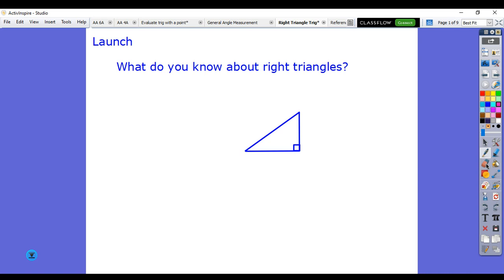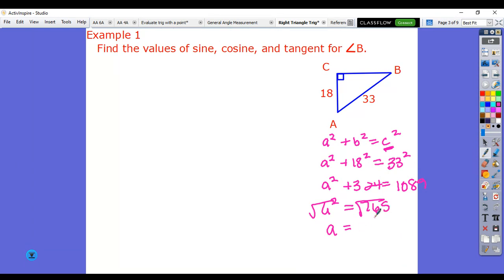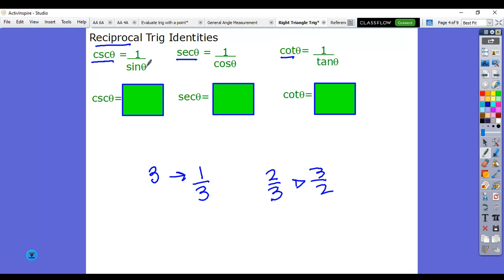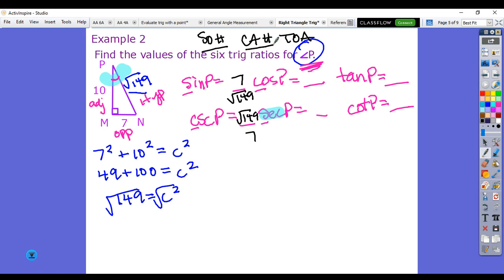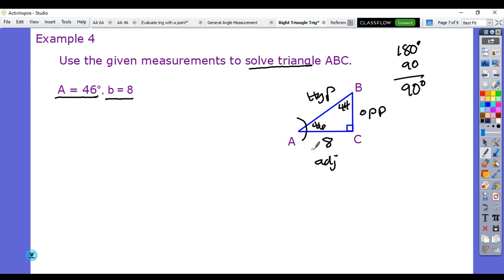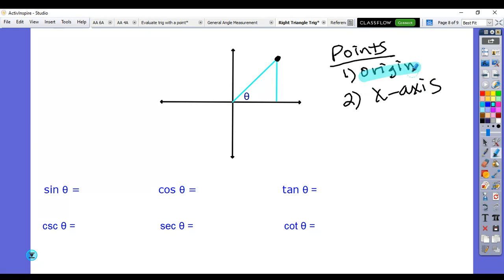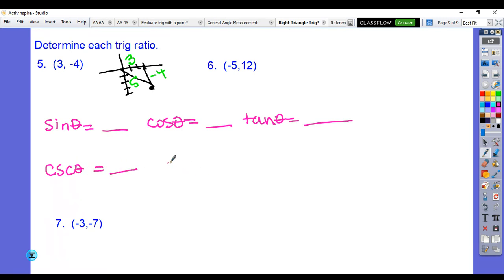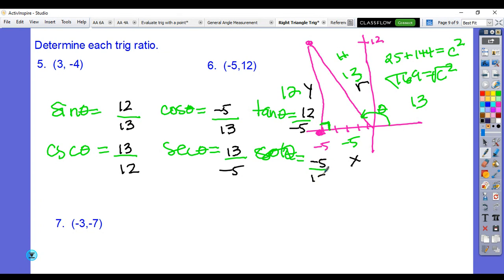Right Triangle Trig